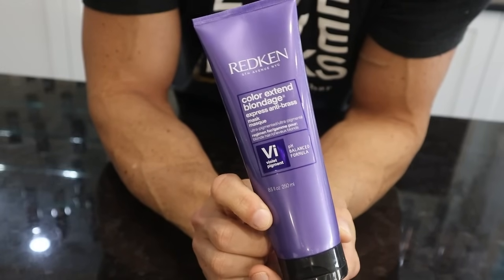Professional Guide to Purple Shampoo